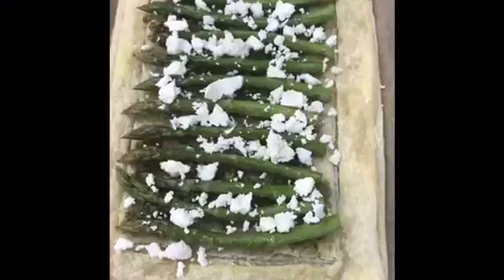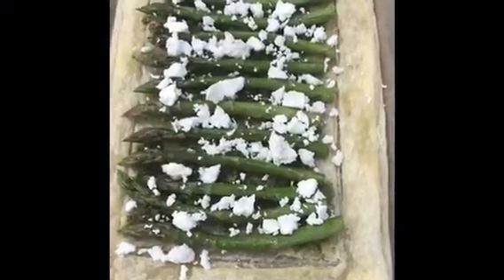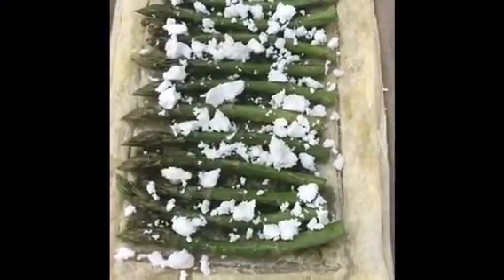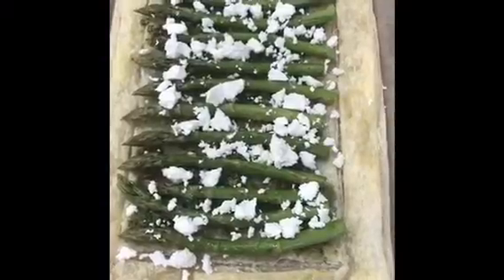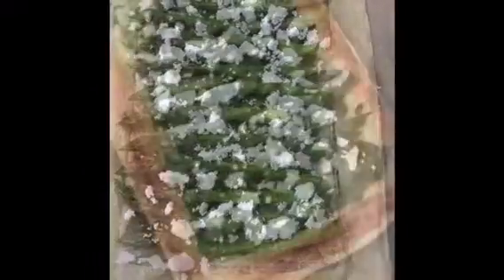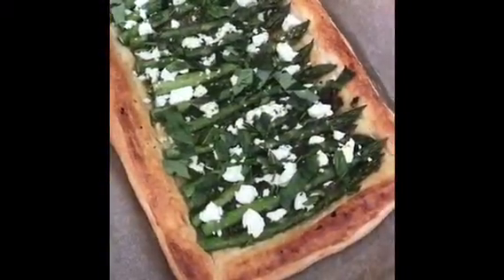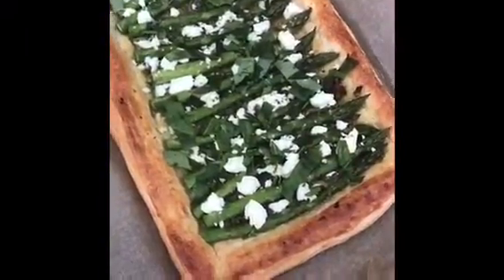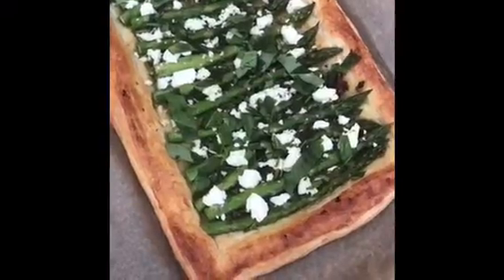Asparagus, Pesto and Goats Cheese Tart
A quick and easy tart made using shop bought pastry.